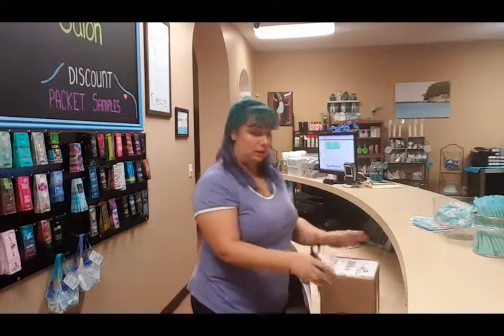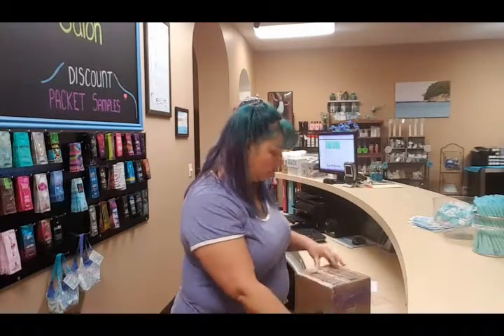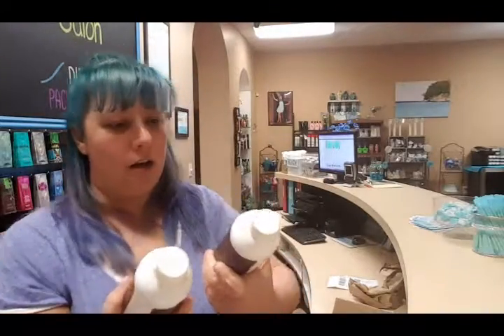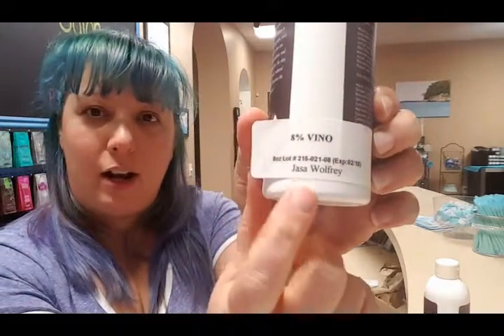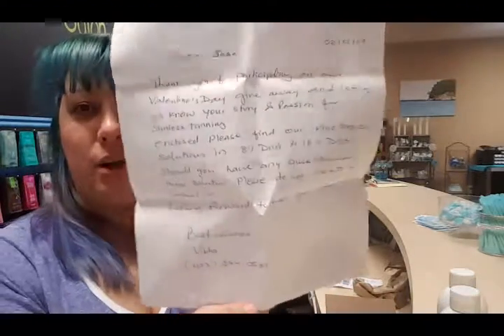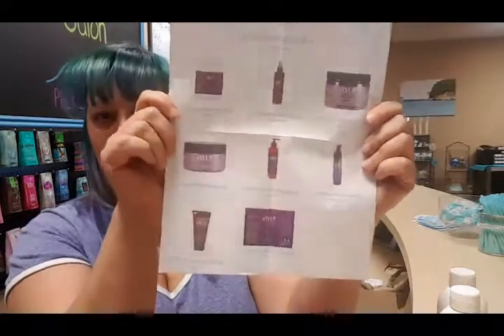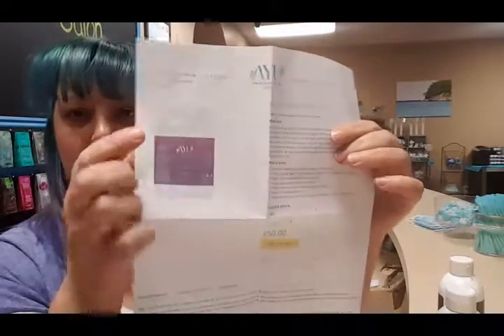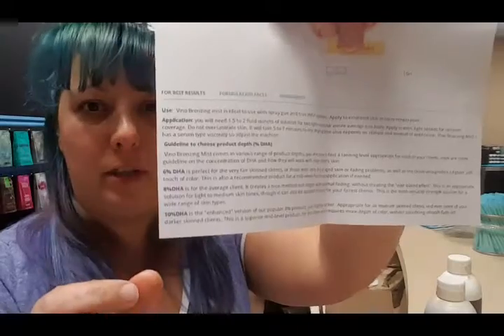VINO Bronzing Mist Scores Big! - Sun Biz Weekly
One lucky tanning salon owner tried VINO Bronzing Mist. AYU Sunless was a big hit with that salon pro’s tanner. Learn more!